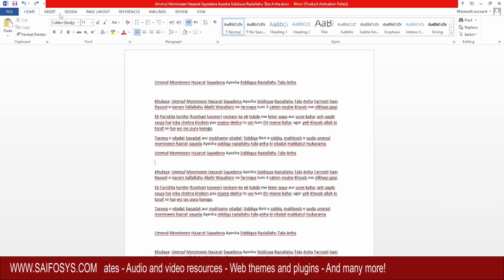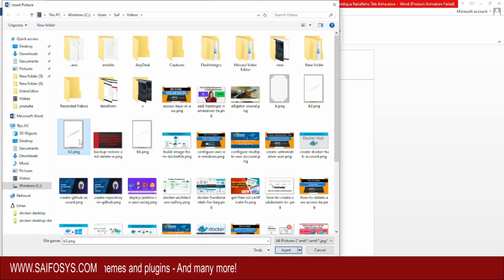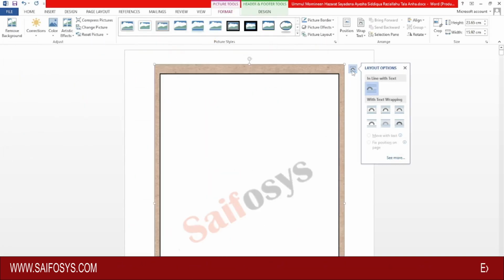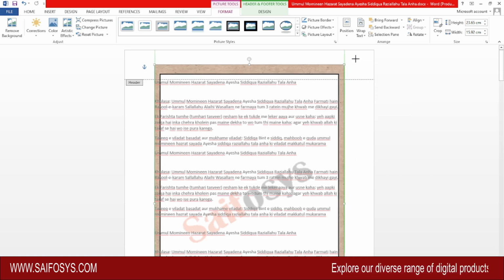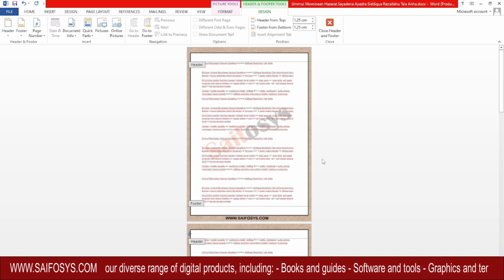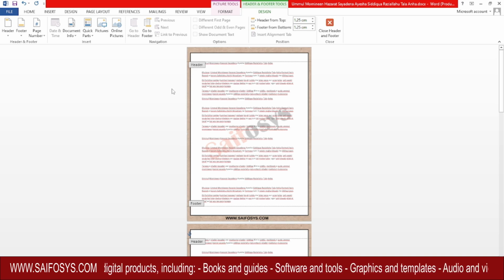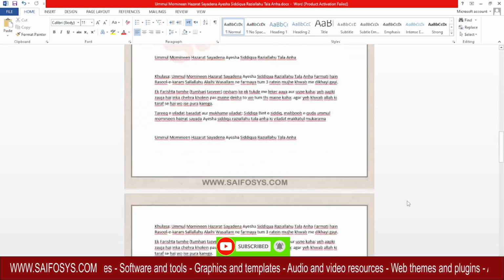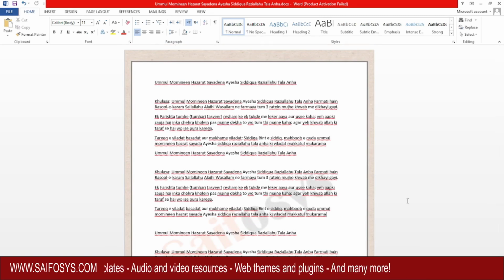How to Add Custom borders in Pages of MS Word - Microsoft Word - Saifosys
Learn how to add a personal touch to your Microsoft Word documents with custom borders! In this tutorial, we'll show you step-by-step how to create unique and professional-looking borders that will elevate your writing and make your documents stand out. Whether you're creating a report, a letter, or a flyer, custom borders can add an extra layer of visual appeal and sophistication.

In this video, we'll cover:

- How to access the border options in MS Word
- How to choose from pre-designed border templates
- How to create your own custom border designs
- How to apply borders to your entire document or just a section
- Tips and tricks for customizing your borders to fit your style

By the end of this video, you'll be able to add custom borders to your MS Word documents with confidence and creativity. So, let's get started and take your document design to the next level!